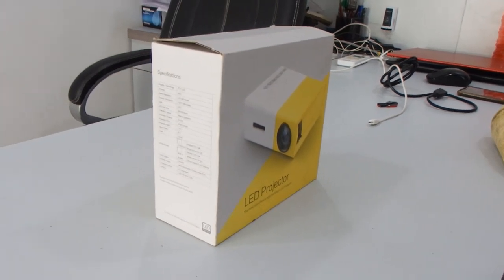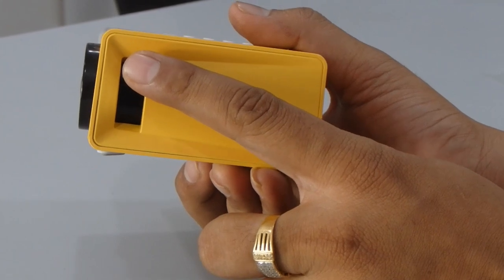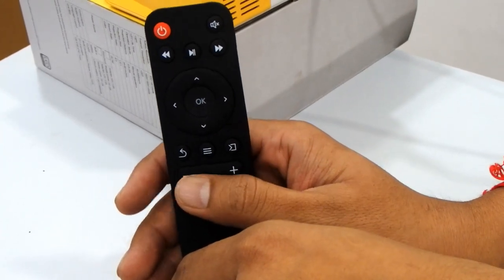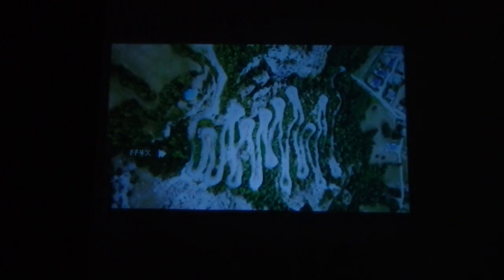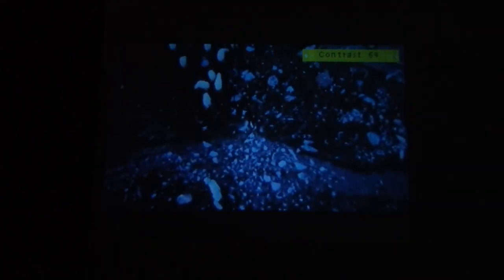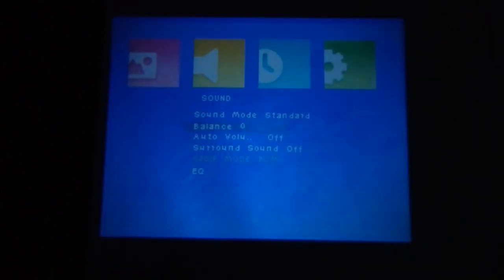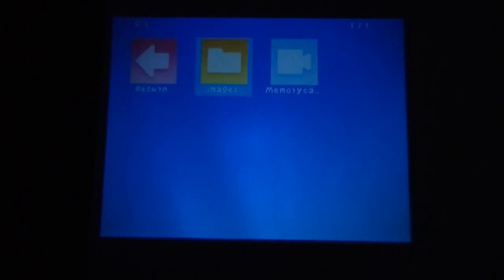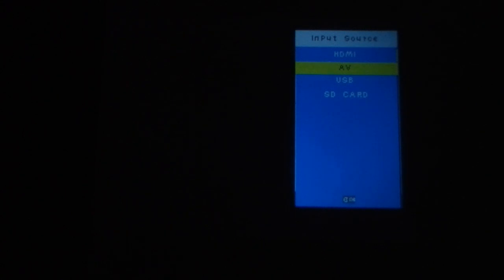2019 YG-300 Mini LCD LED Projector I Unboxing & Review I Hot Selling Best LED Projector 🔥 🔥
in this video tutorial we will show you how to use this YG-300 Mini LCD LED Projector at your home, office or in travelling. in this video we will show you all function of projector and we will also test it with pendrive and memory card. also we will show you how to watch movie and open photos and picture resoluction, brightness, contrast etc.

Do you want to have a mobile theater?

★ The traditional projector is inconvenient for you because of the
    large size. So  we deliver this premium, high-quality, portable
    projector to you.
★ YG - 300 LCD projector is no exception, in the meeting, camping
    or at home, the  possibilities are endless.
★ With a vast array of connectivity options, its portability, and its
    strong  battery life ensure that no matter what you need, it is
    always there for you.
★ Keep it in your hand, watch your favorite videos on the go.

Main features :

★ 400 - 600 lumens with  800:1 contrast ratio, razor-sharp images
    to make it clearer
★ With high native  resolution for clear and bright images, provide
    exceptional display quality,  make you enjoy lifelike images
★ Support AV / CVBS /  HDMI / USB multimedia interfaces for DVD
    player, laptop computer, set-top boxes,  gaming consoles, etc.,
    you may choose one for playing
★ LED lamp life is over  50000 hours, ensure your videos will
    continue to play
★ Infrared remote  control lets you enjoy your wonderful life which
    the wireless brings to you

Specification :

★ Model: YG-300
★ Display type: LCD
★ Native Resolution: 320 x 240
★ Resolution Support: 1920 x 1080
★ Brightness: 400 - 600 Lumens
★ Contrast Ratio: 800:1
★ Throw Ration: 1.4:1
★ Projection Distance: 1.2 - 3m
★ Image Size: 20 - 80 inch
★ Image Scale: 4:3
★ Lamp: LED
★ Interface: 3.5mm Audio,HDMI,TF Card Slot,USB
★ Bluetooth: Unsupport
★ Picture Formats: BMP, PNG, JPEG
★ Video Formats: full format support
★ Audio Formats: MP3, WMA, OGG, AAC, FLAC, APE, WAV
★ Power Supply: 12V
★ Certificate: CE,FCC,RoHs
★ Color: Yellow
★ Built-in Speaker: Yes
★ Noise (dB): 24
★ Compatible with: Sony PS4,Xbox
★ Lamp Life: 50000 hours
★ DVB-T Supported: No
★ External Subtitle Supported: No
★ Aspect ratio: 4:3
★ 3D: No
★ Tripod Height: not included
★ Product weight: 0.2450 kg
★ Product size (L x W x H): 12.50 x 8.50 x 4.50 cm / 4.92 x 3.35 x
    1.77 inches